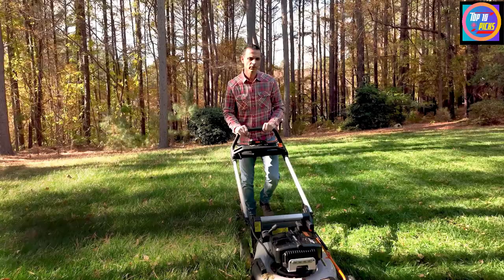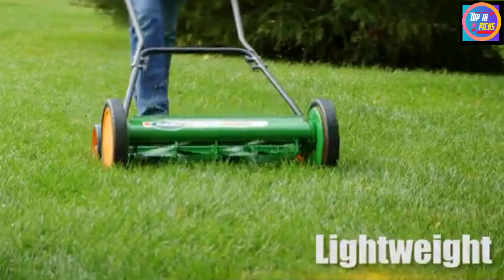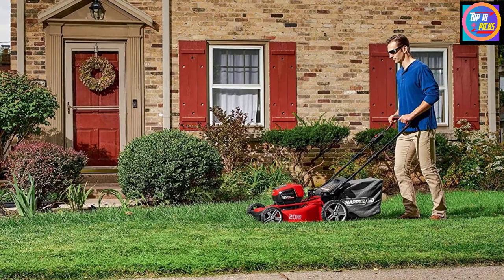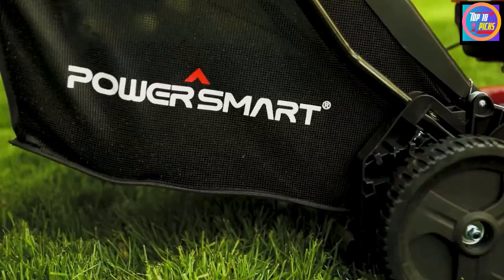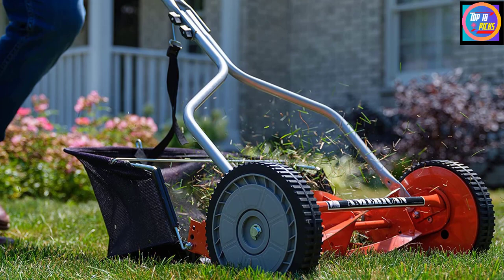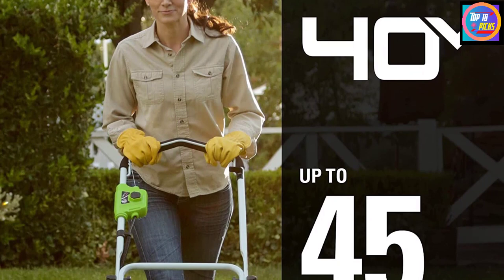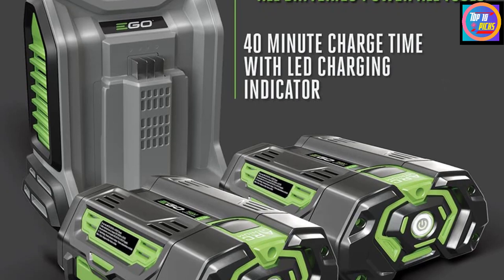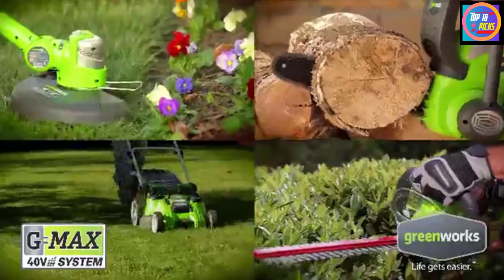10 Best Mulching Lawn Mowers 2022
This video helps you to find out the best mulching lawn mowers 2022 on the market. So Get Your the best mulching lawn mowers from here
Best Mulching Lawn Mowers 2022